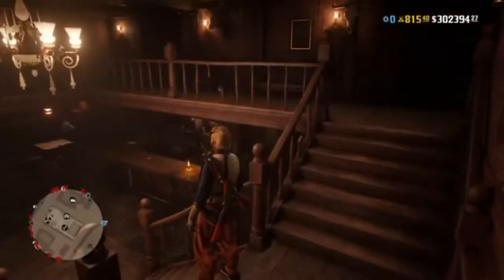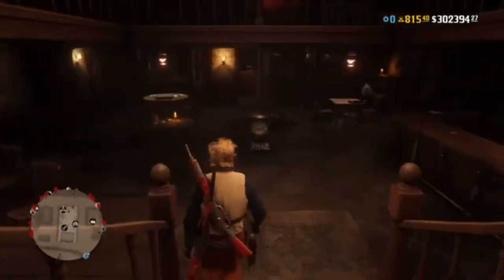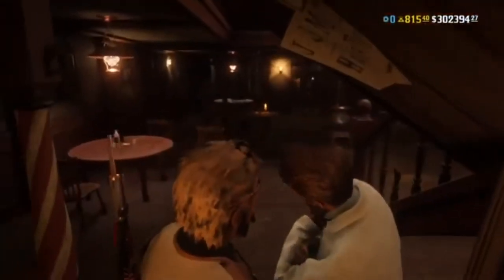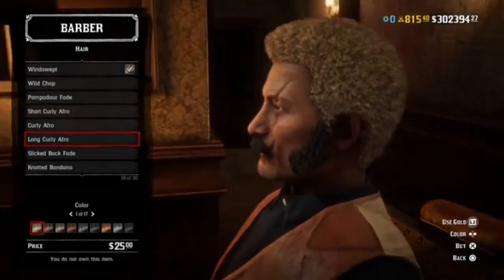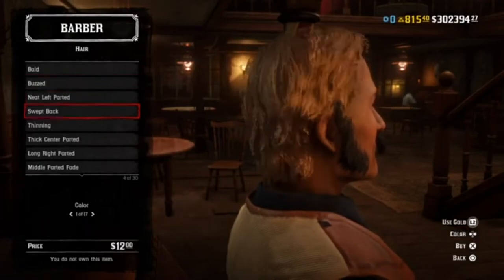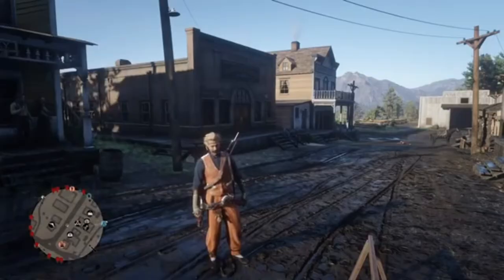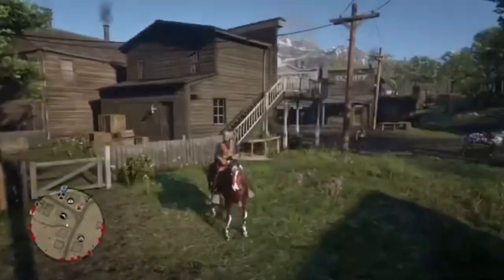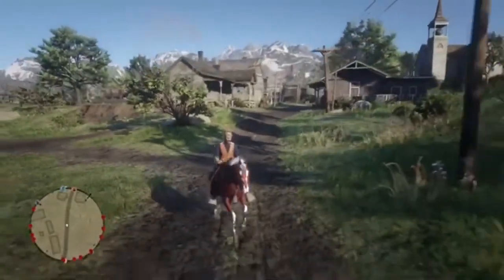RDR 2 Online - How To Create Goku’s Outfit - Things You Need For It.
In this video I touched on how to create Goku’s outfit on RDR2 and the things which is needed, watch how I made his costume come to life in RDR2online.

Stay up to day with me  and join the bobo clan, also follow me on: